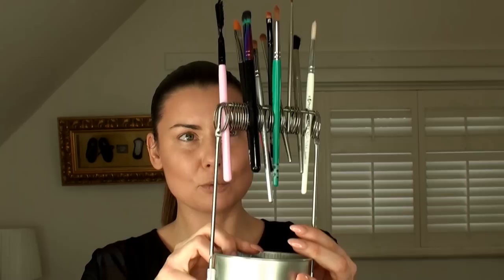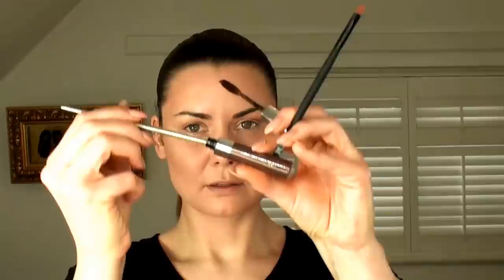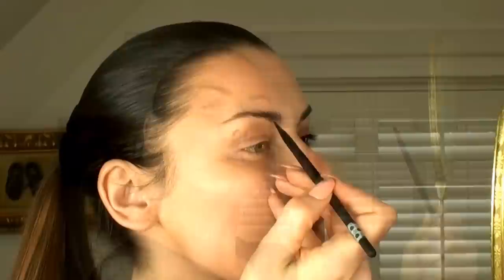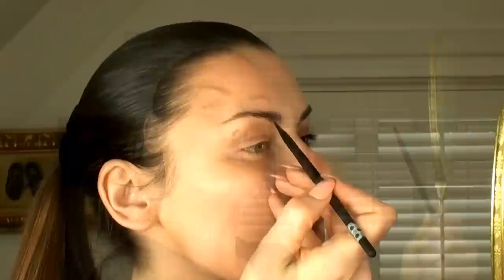Top Knot & Raven Part 1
A quick and easy base to do before any look!